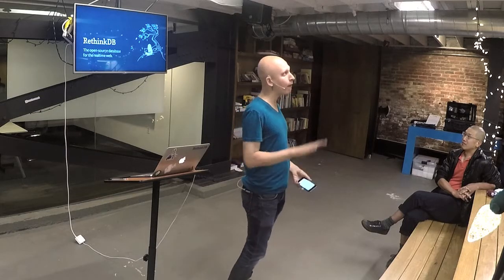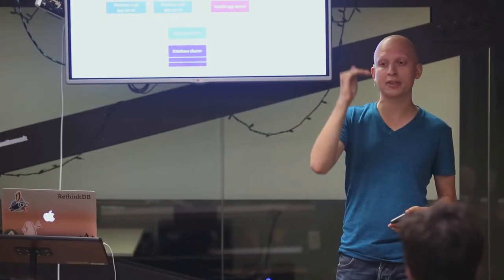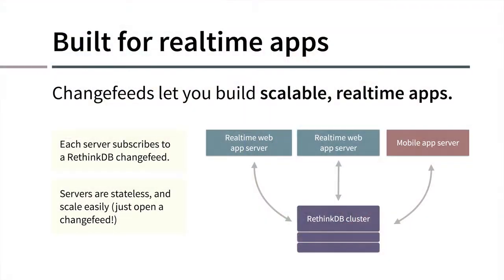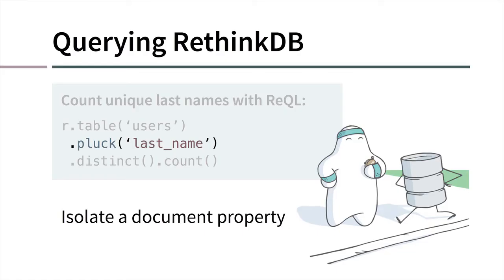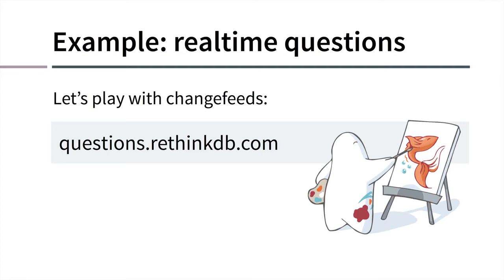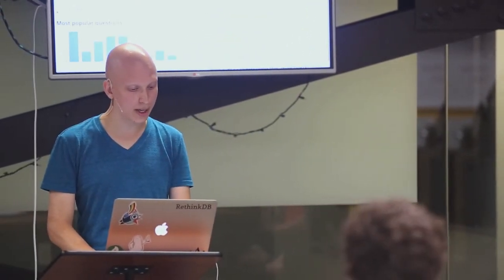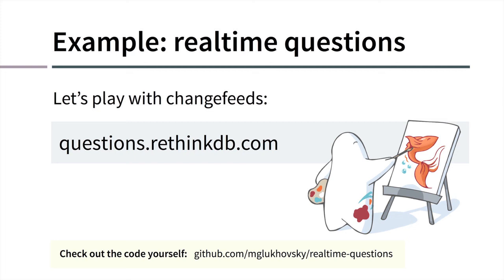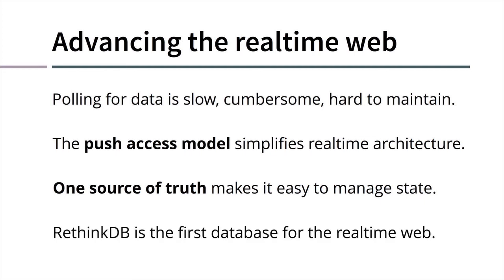Michael Glukhovsky - Advancing the realtime web with RethinkDB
Michael is the founder of RethinkDB, an open-source database for building realtime web applications. He's spoken at meetups and conferences and is passionate about user experience and building infrastructure software.

Prior to RethinkDB, a Y Combinator funded company, Michael attended Stony Brook University and specialized in human-computer interaction. You can find him on Twitter: @mglukhovsky